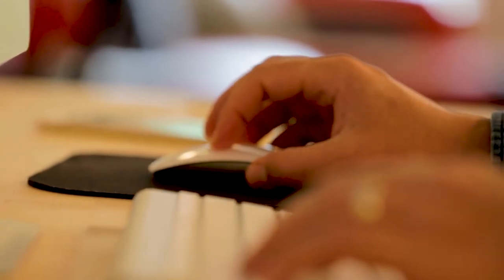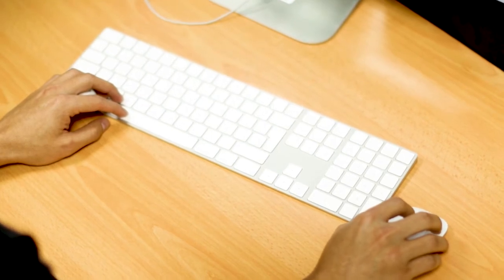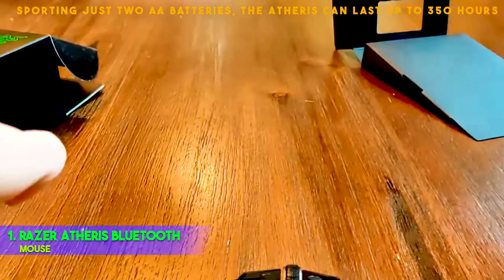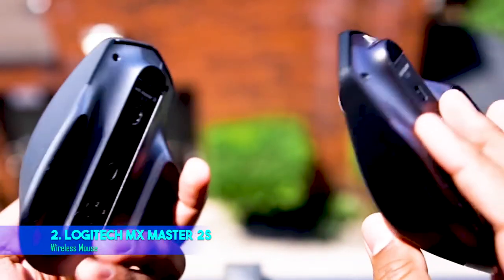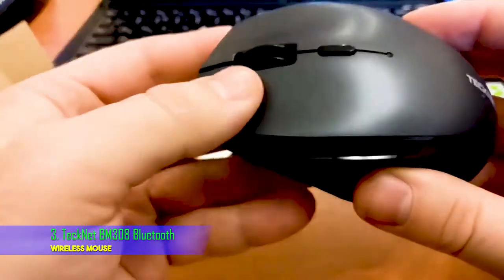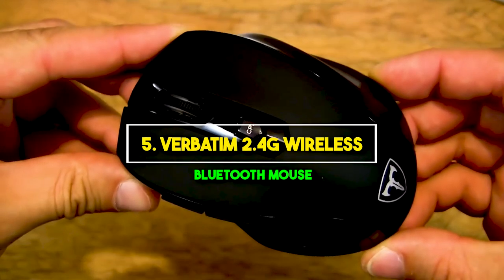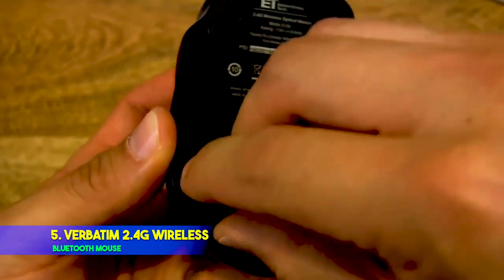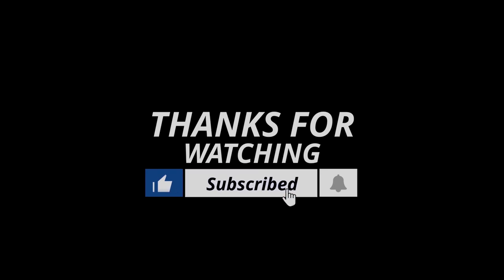Top 5 Best Bluetooth Travel Mice Review 2023 - Travel Mouse Review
Top 5 Best Bluetooth Travel Mice Review 2022 - Travel Mouse For Easy Carry - Travel Mouse Review

► Razer Atheris Bluetooth Mice
► Logitech MX Master 2S Wireless Mouse
► TeckNet BM308 Bluetooth Mouse
► Microsoft Bluetooth Mouse
► Verbatim 2.4G Bluetooth Mouse

DESCRIPTION:
When you're always on the go, the right mouse can make or break your travel setup. If you use a computer when traveling, odds are you want a solid Bluetooth mouse to go with it. The Razer Atheris(opens in new tab) is a great Bluetooth mouse to travel with. Its compact size, long battery life, comfortable ergonomics, and excellent performance make it a dependable companion for anyone to take along for the ride.

Thankfully, a few inexpensive upgrades can drastically improve your mobile office. The first is a portable mouse, which is what we’re talking about today. Pair a good travel mouse with a portable keyboard and laptop stand, and you have the makings of a lightweight portable office that can be set up in minutes.

1. Razer Atheris Bluetooth Mice:
+High DPI and polling settings.
+Easily switch between Bluetooth or 2.4 GHz AFT.
+Storage compartment for 2.4 GHz dongle.
+Comfortable to use with good battery life.
+Affordable.

Should you be a fan of Razer's already well-established PC accessory collection, you'll dig the Atheris. It's compact enough to squeeze into the tightest spots in a laptop bag but offers the excellent performance of a full-featured desktop mouse. Utilizing Bluetooth LE and 2.4GHz wireless technologies, the peripheral can quickly connect to a Windows PC with an available wireless card or with the included dongle.

2. Logitech MX Master 2S Wireless Mouse

+Comfortable ergonomics.
+Solid design and build quality.
+Great software support.
+2.4GHz wireless or Bluetooth.
+Accurate sensor.

The Logitech MX Master 2S is one of our favorite wireless mice around. Should your laptop or table already sport built-in Bluetooth, you won't require the use of an external dongle, but Logitech includes it just in case your Windows PC does not. This allows you to pick and choose depending on which machine you're using at any given time.

3. TeckNet BM308 Bluetooth Wireless Mouse:

TeckNet makes some affordable hardware for Windows PCs, and the BM308 is one of the more budget-friendly options for laptops and tablets. This little companion pointer doesn't scream premium features, nor does it command a high price, but allows you to ditch the touchpad in favor of a more convenient external input device.

4. Microsoft Bluetooth Mouse:

As perhaps the only genuine household name on this list, I probably don’t need to explain Microsoft to you. Known for excellent hardware and software, the company’s Bluetooth Mouse is its simple answer to the growing need for portable mice at affordable prices.

Compared to the Logitech MX Anywhere 3, the Microsoft Bluetooth Mouse is a simple device. It’s a basic model without any fancy features or bells-and-whistles, but it does what it’s supposed to do well. The device strikes a nice balance between comfort and portability, and is available in five different colors.

5. Verbatim 2.4G Wireless Bluetooth Mouse:

For those looking for a mini travel mouse for occasional use, the Verbatim Wireless Mini Optical Mouse is a great option. Like the Sabrent model featured above, this is a very small mouse, at approximately 3″ x 2″ x 1.25″. This makes it exceptionally portable, perfect for storing in your backpack or laptop bag.